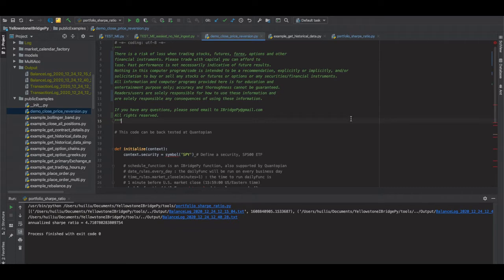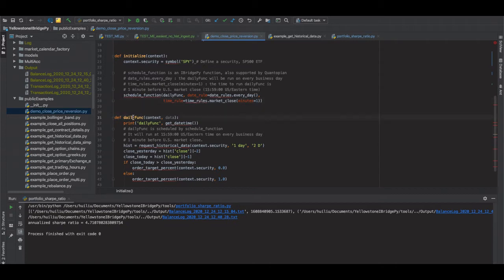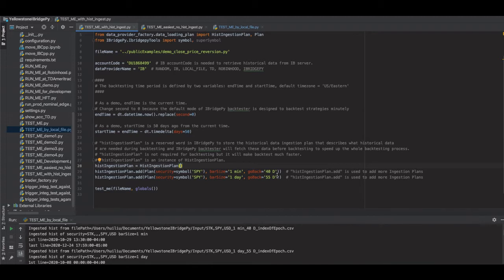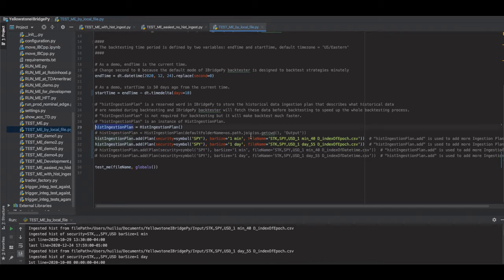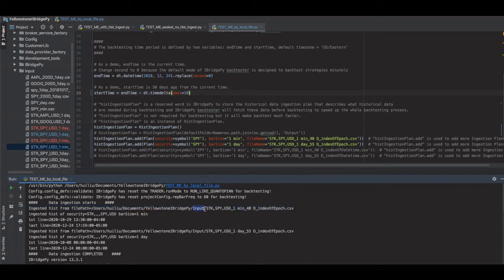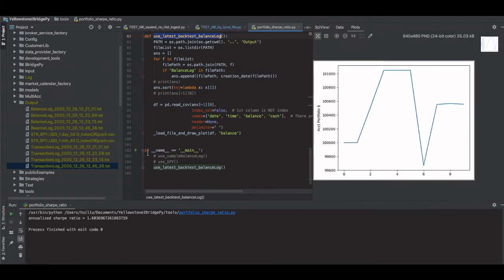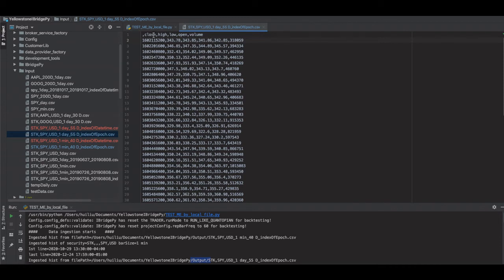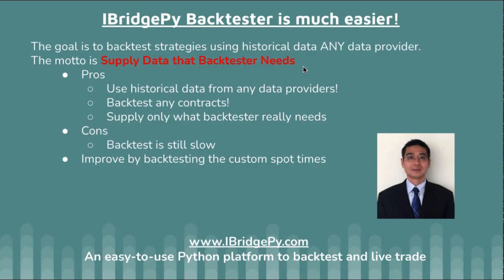Backtest "Buy Low Sell High" most promising strategy year 2021 local file algorithmic trading python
The goal of this tutorial is to backtest the "Buy Low Sell High" automated trading strategy in Python by using historical data from local file.

Topics:
* IBridgePy backtester is much easier
* To start a backtest
    * Choose a strategy by fileName
    * Input accountCode
    * Pick a backtest start time and end time
    * Add HistIngestionPlan with a fileName
    * Analyze backtest results
* Load historical data from any local folder
* Adjust the format of the historical data file

If you need code help, please check out our well known Rent-a-Coder Service.